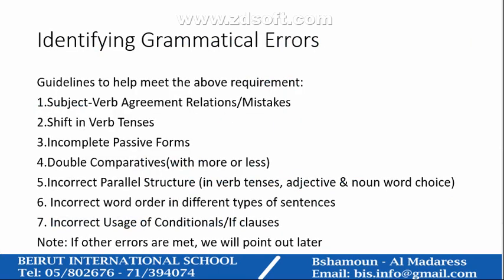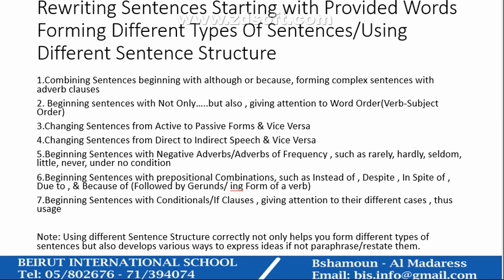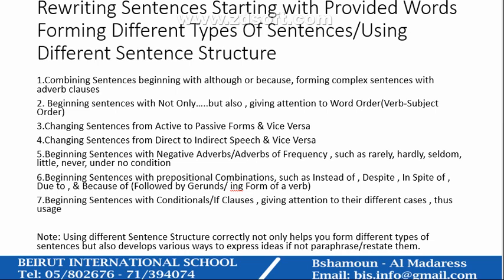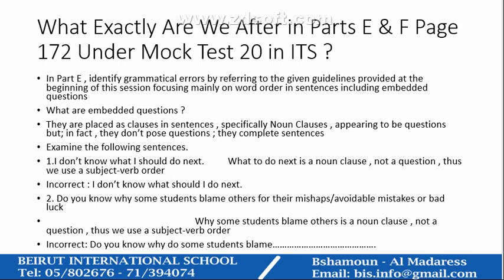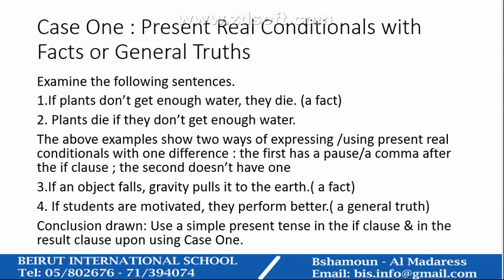Beirut International School G9 - English - Video Grammar Online Session 4 Part Two